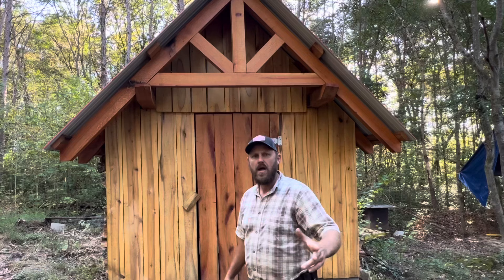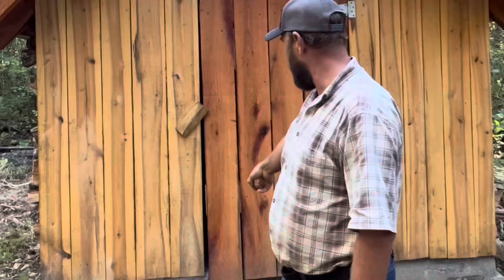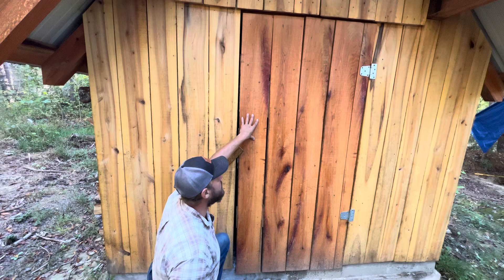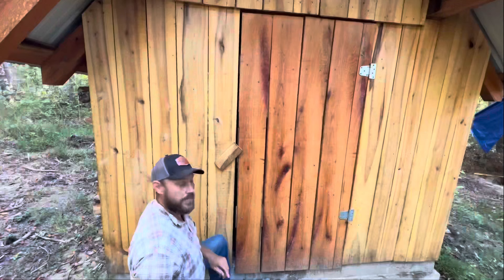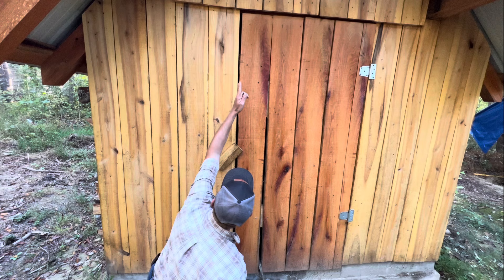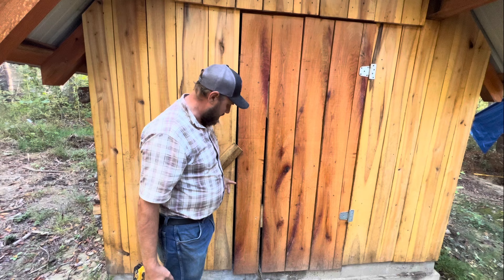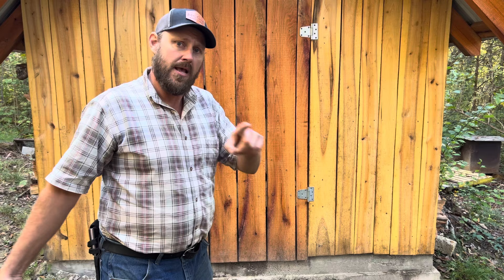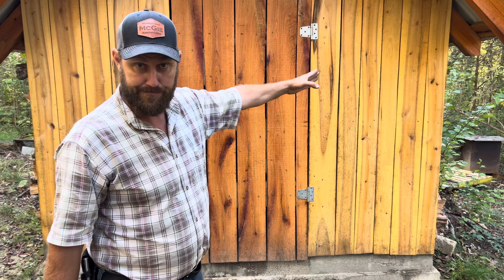Smokehouse adjustment needed!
I’m gonna go with Bob and say that the door got overworked because of Frank!

Solo seed spreader 20 lb capacity

McGie family cookbook! Simply Southern!

Simply Southern McGie Family Cookbook New Release! Delicious Recipes! | eBay

 / mcgiehomesteadadv...